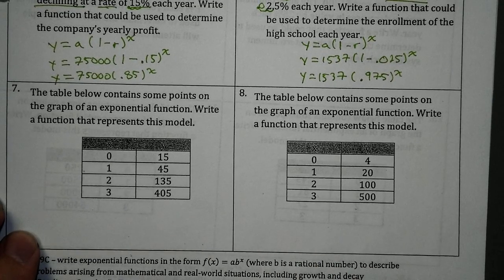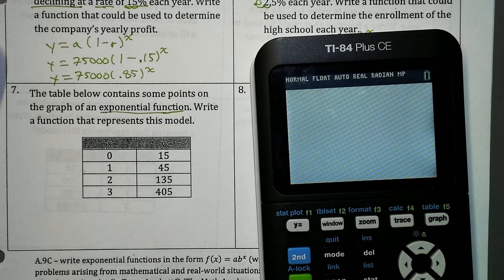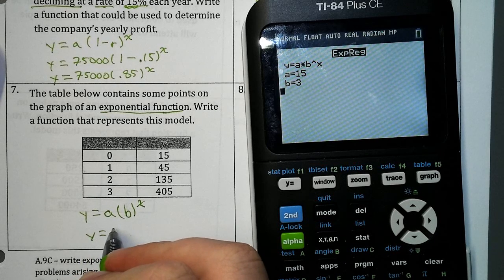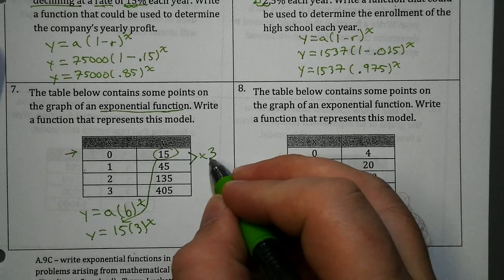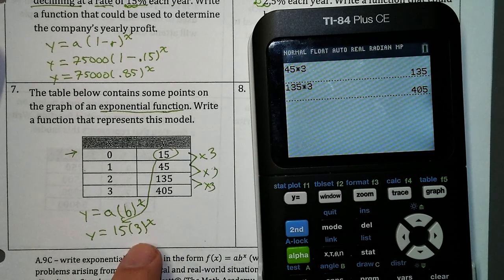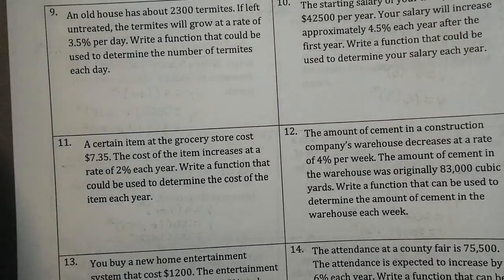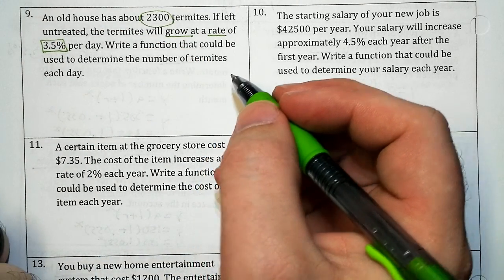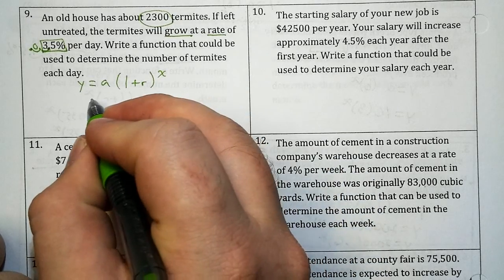Writing Exponential Equations ALL forms Notes Part 2